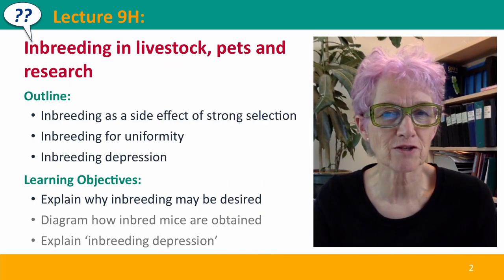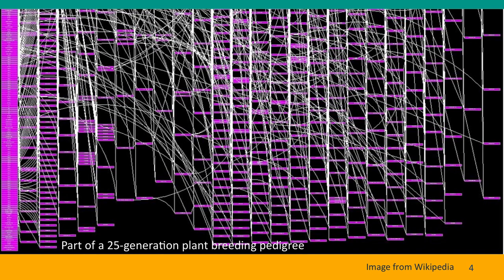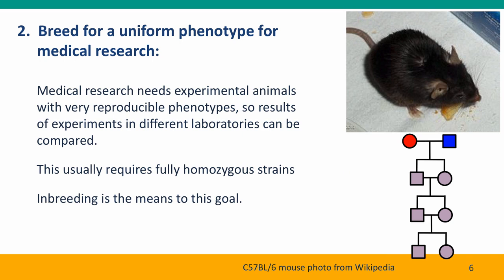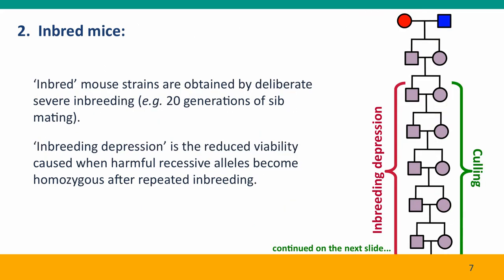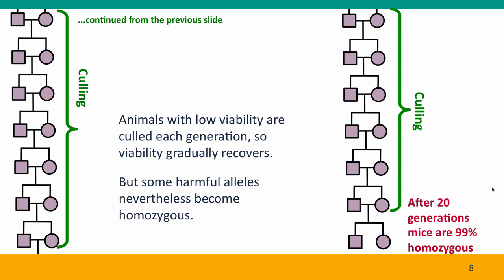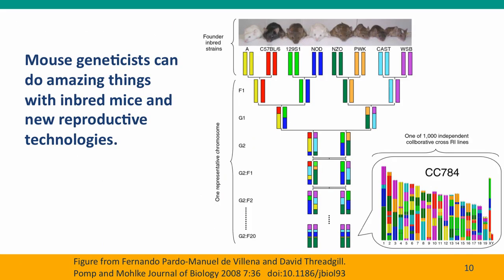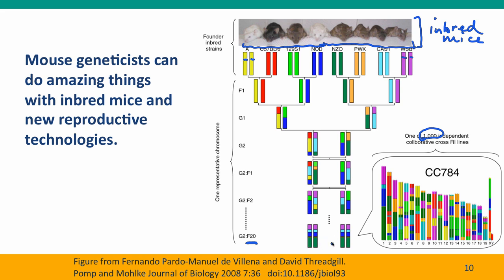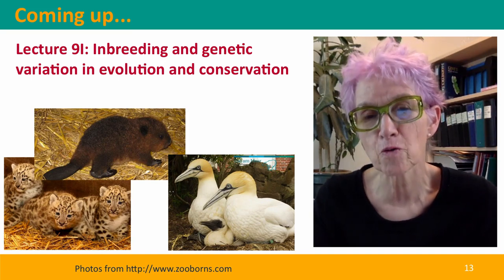9H - Inbreeding in livestock, pets and research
9H.mp4 This is Lecture 9H of the free online course Useful Genetics Part 2.  All of the lectures are on YouTube in the Useful Genetics library.